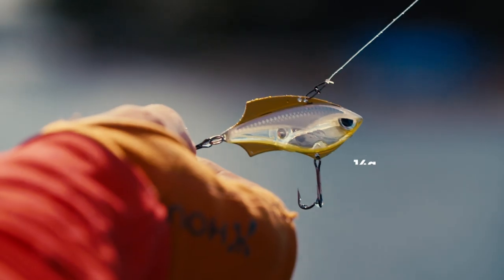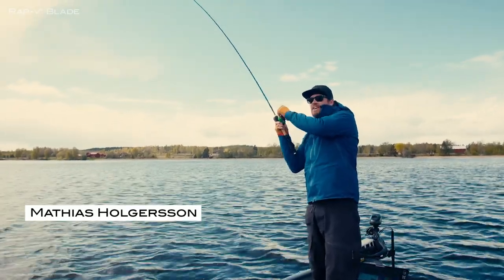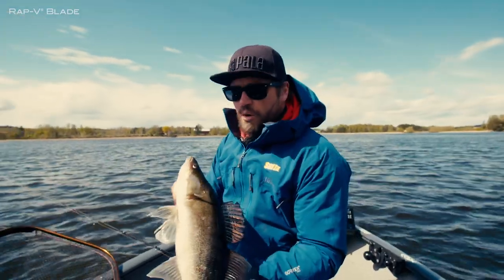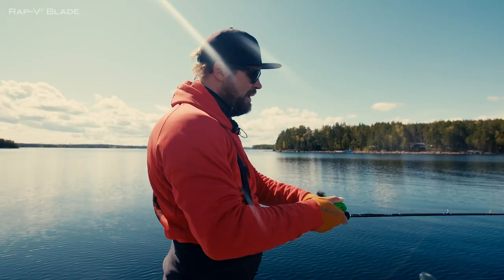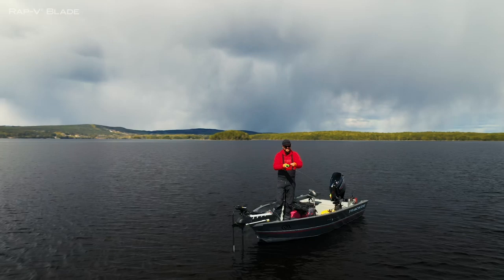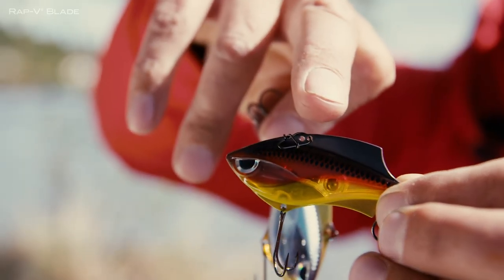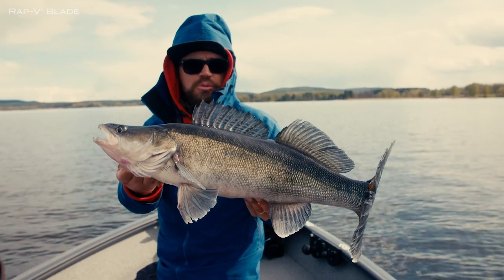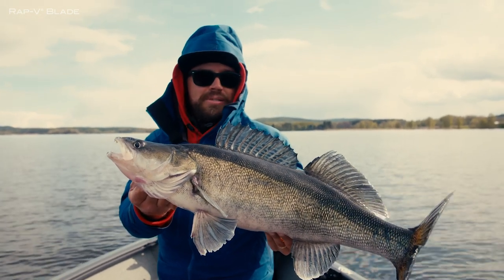Catching Pike, Perch & Zander All On The Same Lure? | Rapala®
FEATURED PRODUCT: Rap-V Blade

Presented by Swedish Pike Fight & Perch Fight champion, Mathias Holgersson.

Filmed in the lakes of Sweden, this video brings you information on the new Rap-V Blade from Rapala®. See the lure in action, catching fish, and learn some of the many ways that you can fish this versatile blade bait.

The Rap-V Blade is the perfect balance of metal, plastic and Rapala® expertise. This extremely versatile bait produces instant vibration on the lift or retrieve. The Rap-V can be worked in variable depths with a wide range of techniques; cast out, make contact with bottom, lift & let fall in a yo-yo style retrieve. For vertical presentation, drop to bottom and twitch for a jigging action. Two line tie positions; front line tie for a slower fall swimming action, rear line tie for a faster fall, head down action. The Rap-V Blade delivers the right action and attitude and is a perfect choice for any species of gamefish.